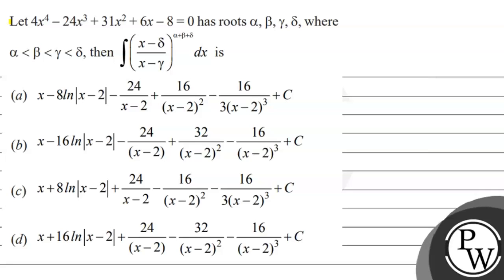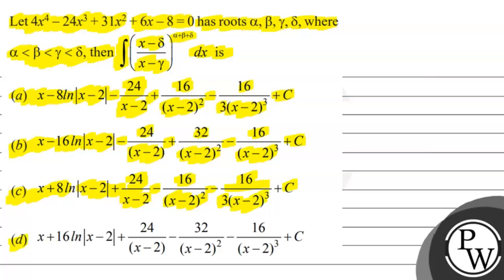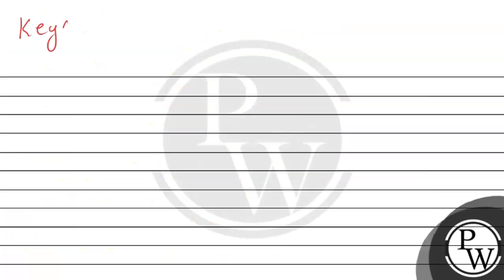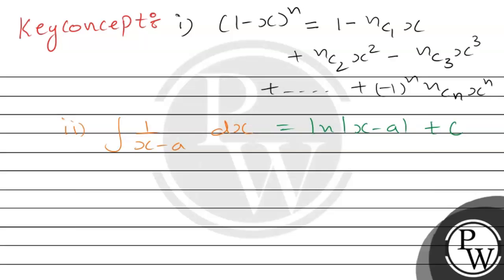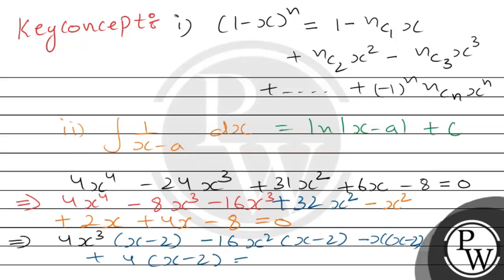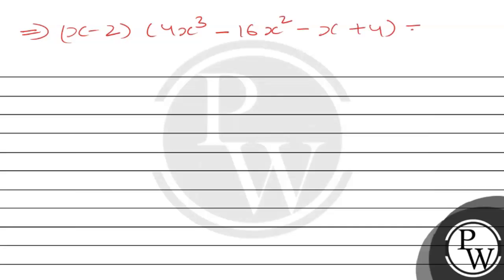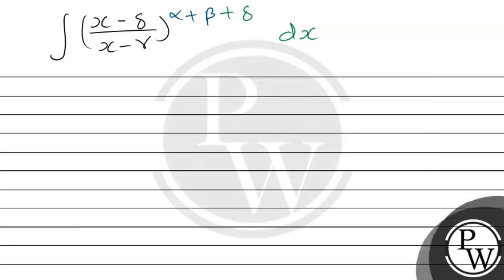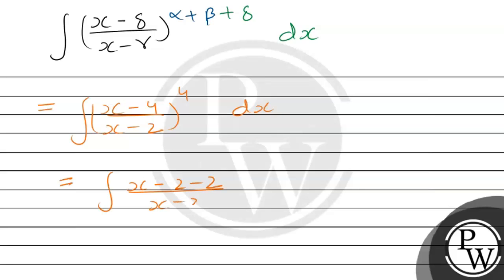Let \( 4 x^{4}-24 x^{3}+31 x^{2}+6 x-8=0 \) has roots \( \alpha, \beta, \gamma, \delta \), where...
Let \( 4 x^{4}-24 x^{3}+31 x^{2}+6 x-8=0 \) has roots \( \alpha, \beta, \gamma, \delta \), where \( \alpha\beta\gamma\delta \), then \( \int\left(\frac{x-\delta}{x-\gamma}\right)^{\alpha+\beta+\delta} d x \) is
(a) \( x-8 \ln |x-2|-\frac{24}{x-2}+\frac{16}{(x-2)^{2}}-\frac{16}{3(x-2)^{3}}+C \)
(b) \( x-16 \ln |x-2|-\frac{24}{(x-2)}+\frac{32}{(x-2)^{2}}-\frac{16}{(x-2)^{3}}+C \)